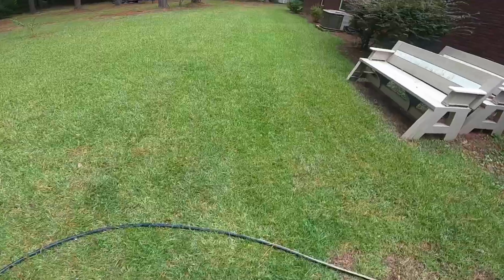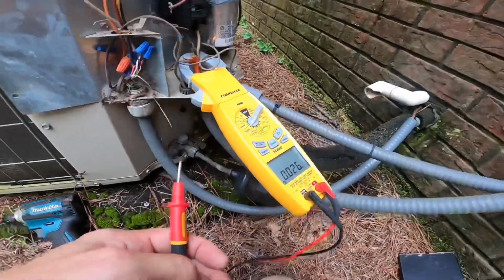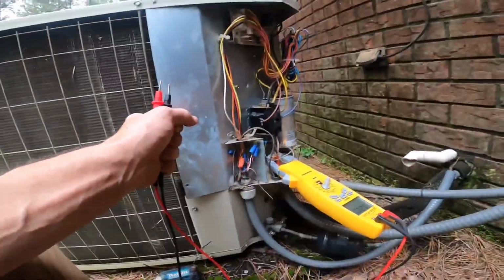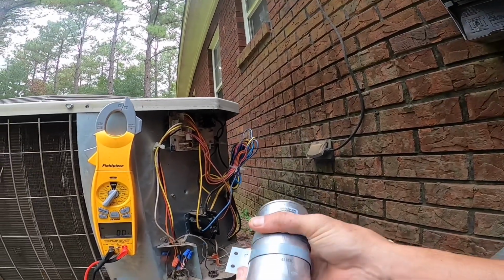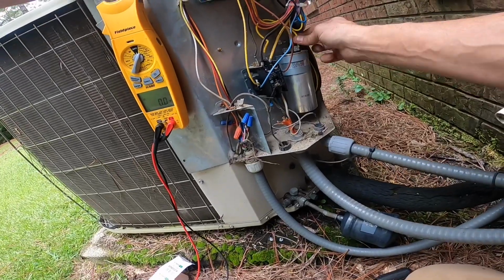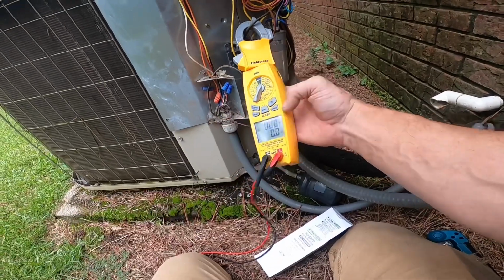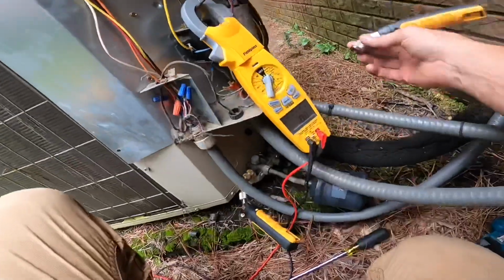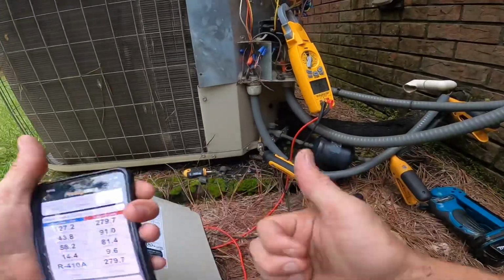No cooling, compressor wasn’t running, another cap bites the dust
Found air handler running, but no cooling. Outside the compressor wasn’t running, traced problem to capacitor. An American made capacitor wasn’t available to replace this one with. Replaced cap and tested operations.